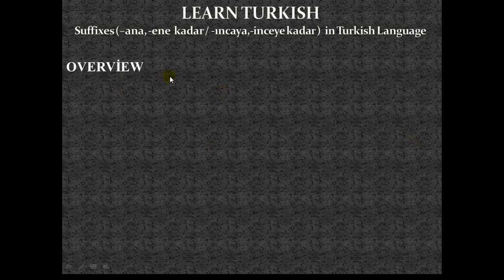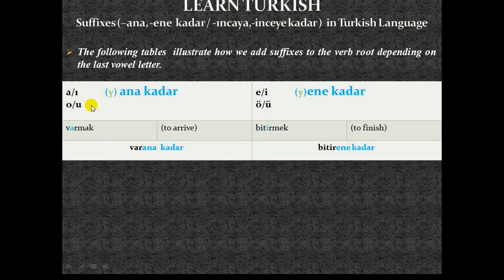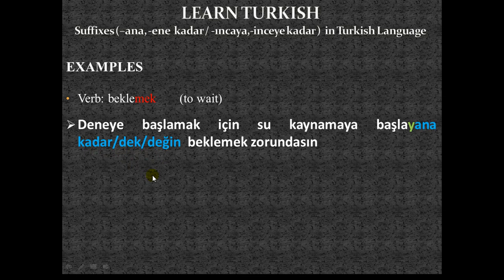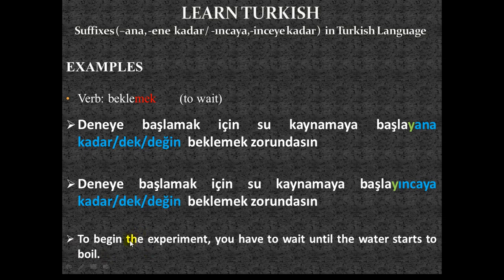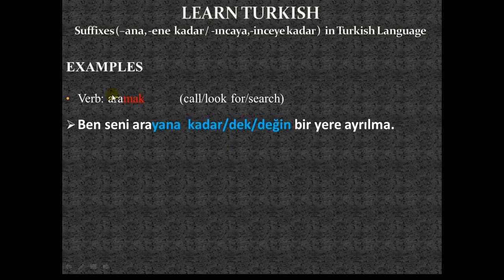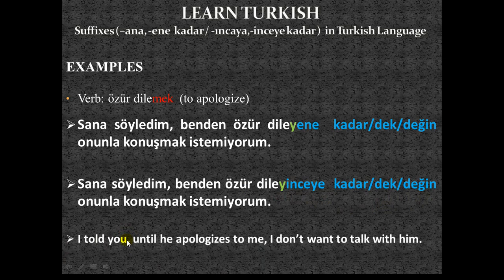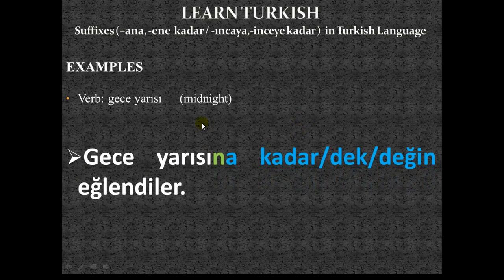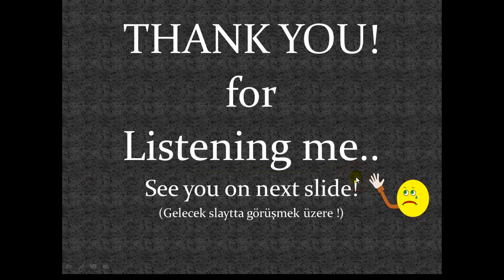Learn Turkish-36 Suffix -ana,-ene kadar / -ıncaya, -inceye kadar